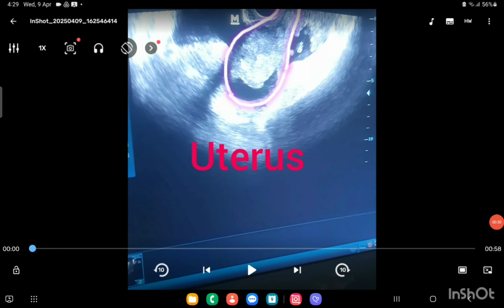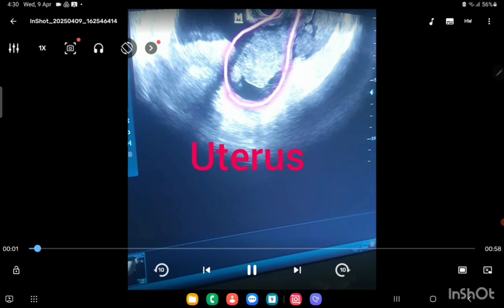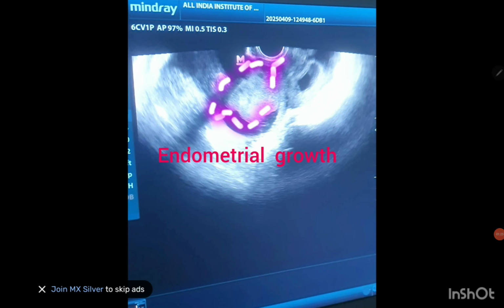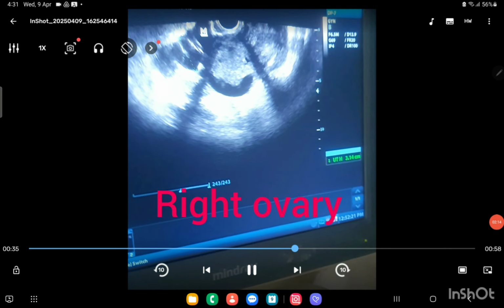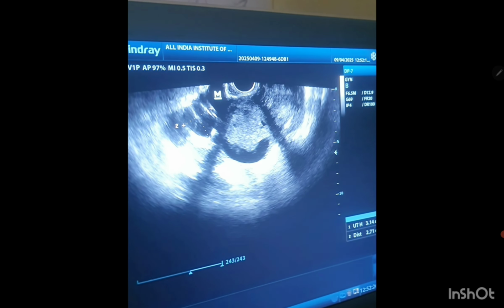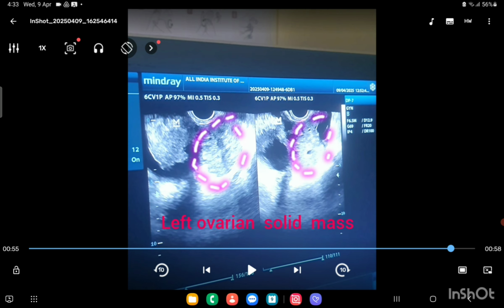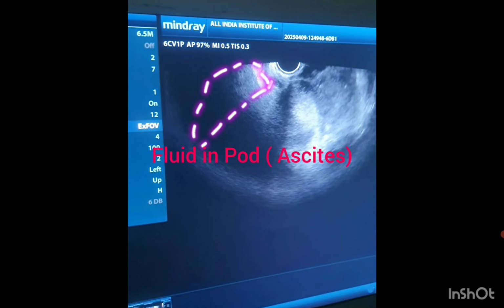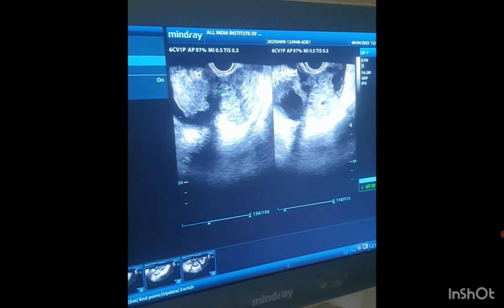Ultrasound showing case of Endometrial carcinoma enlarged uterine malignancy rare interesting case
Endometrial carcinomaUltrasound video made easy education uterine malignancy/rare interesting case withmetastatic ovarian mass#madeeasy#neet pg marrowedition5 marrow recent mcq millionviews norcet obstetric gynecology radio radiology radiologist radiologyresidency postgraduatestudies postgr#postgraduation